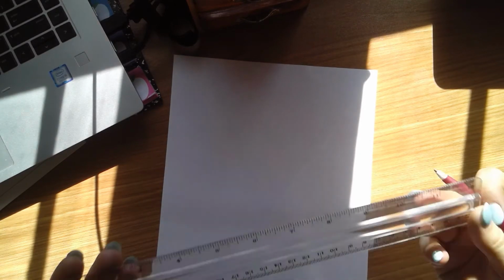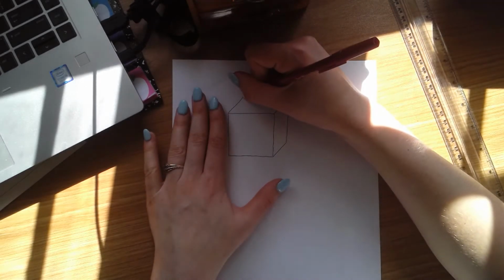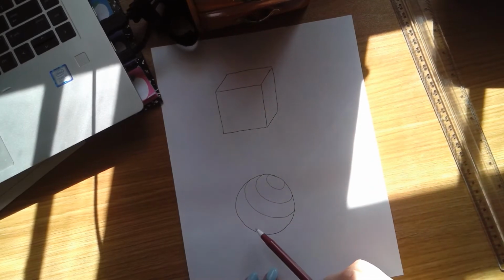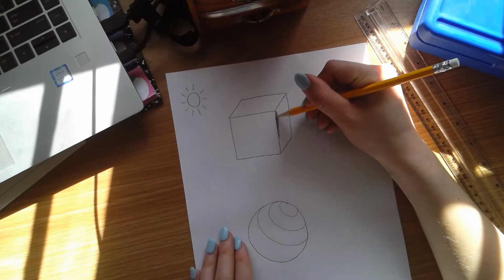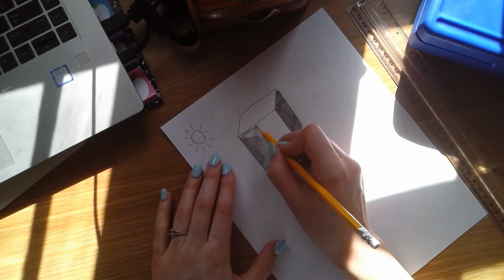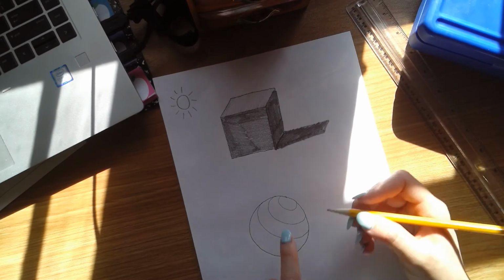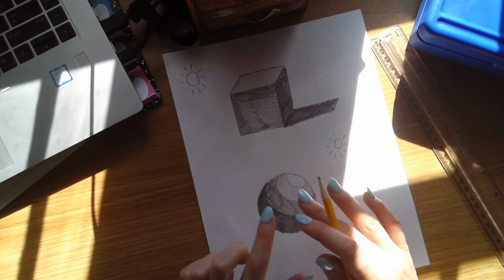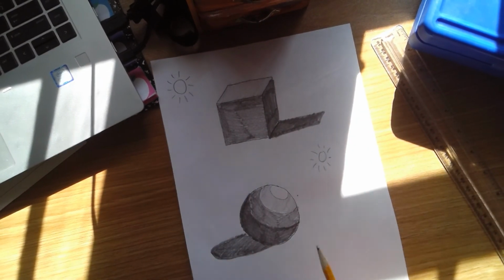How to Draw a Cube and Sphere